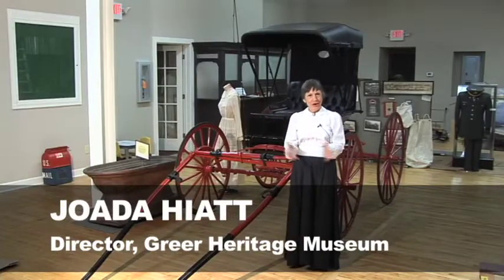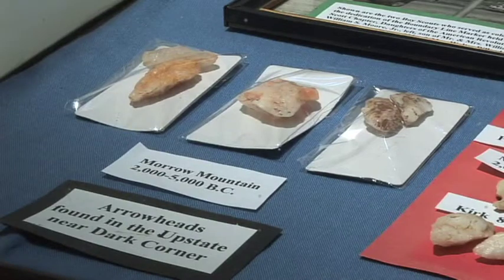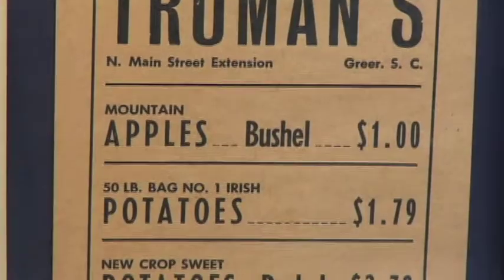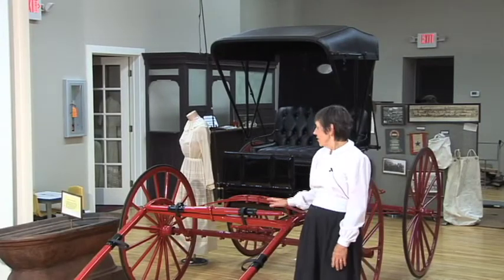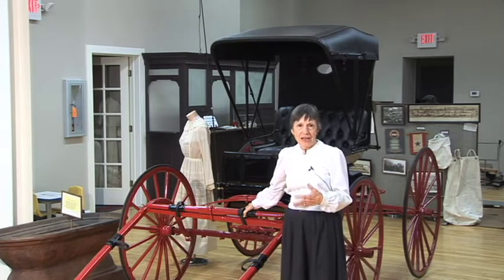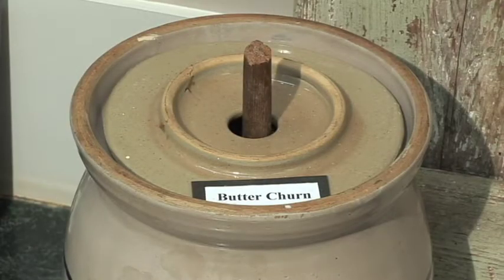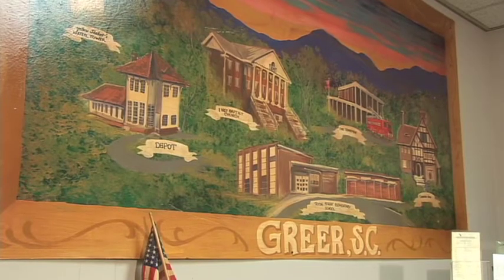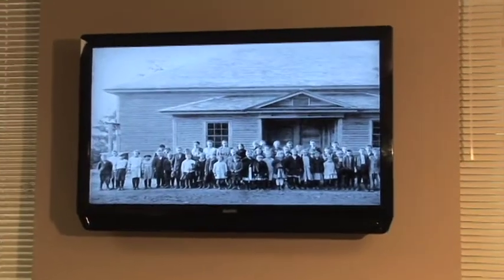GHM.mov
The Greer Heritage Museum opened in 2009, preserving the people, places, and items from the city's past.  Museum director Joada Hiatt gave an sneak peek at the facility in July of 2009, six weeks before its grand opening.